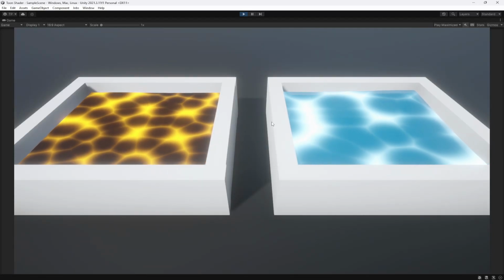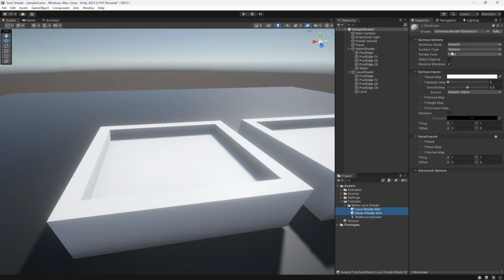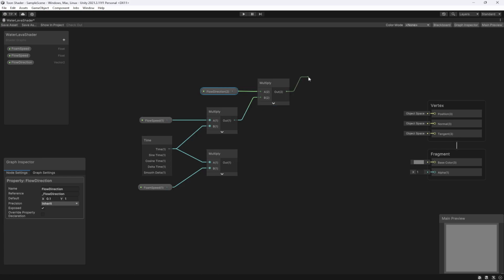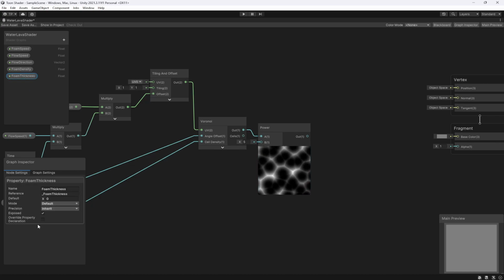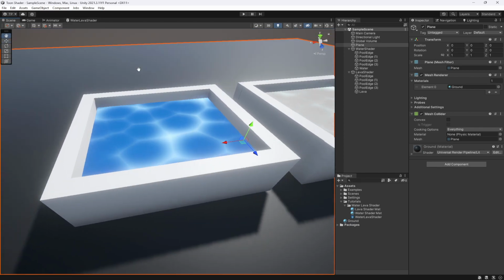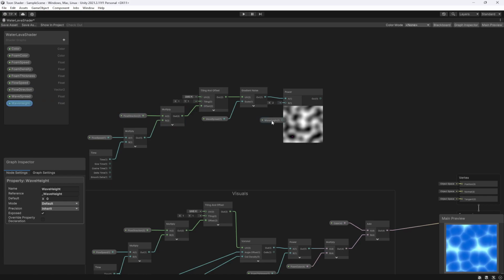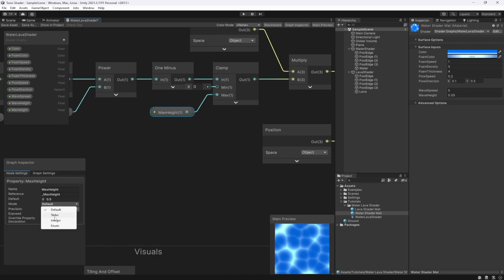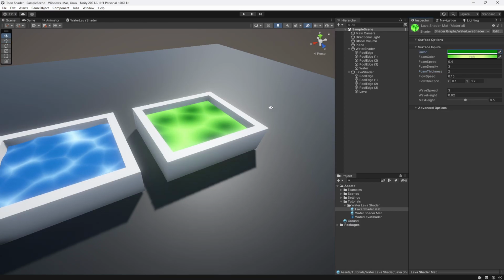Simple Water & Lava Shader in Unity with Shader Graph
Learn how to make simple water and lava in one shader using Unity's Shader Graph. Water is one of the most commonly used VFX shaders in games today.